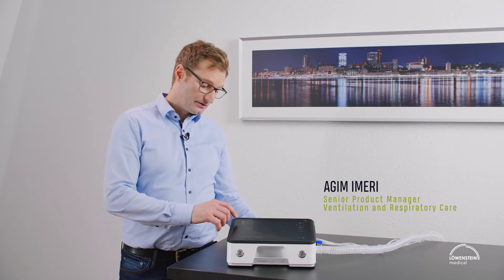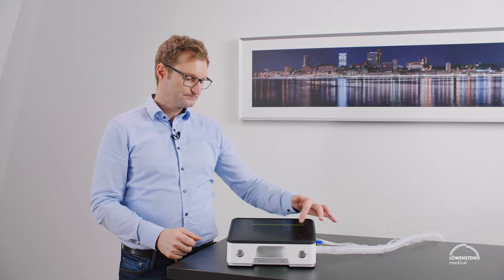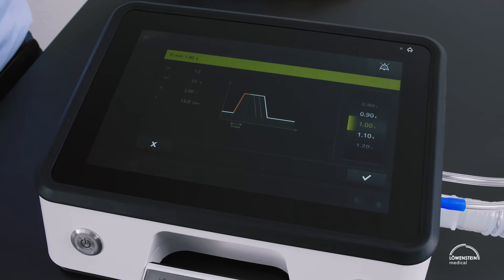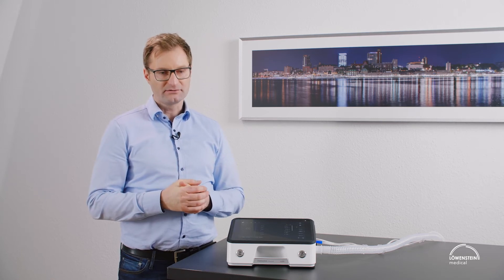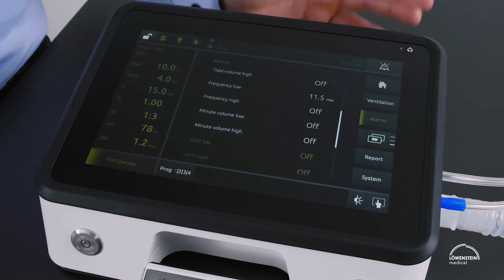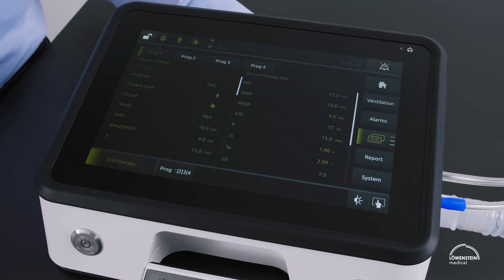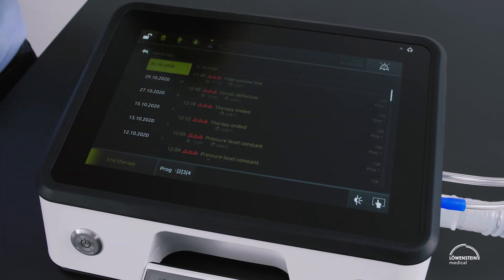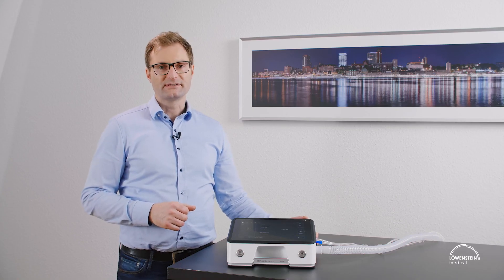04 – Ventilator LUISA | Ventilation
In this video we show you how to set up ventilation.